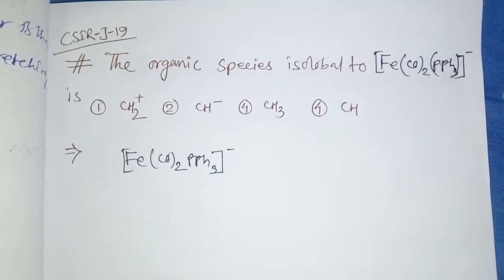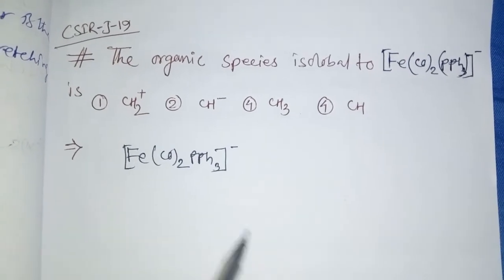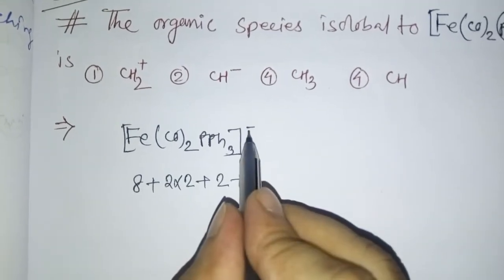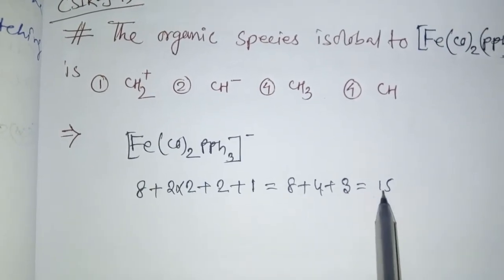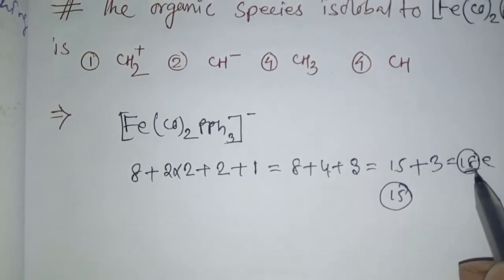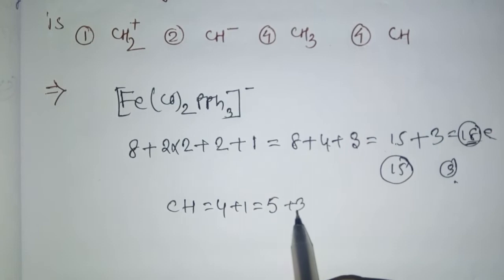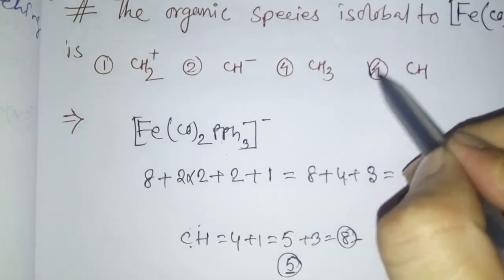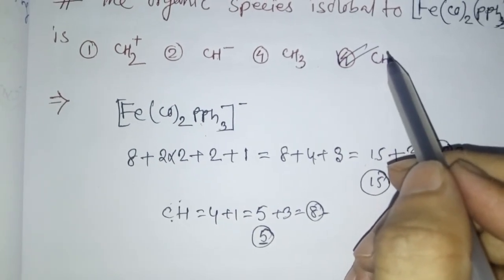Isolobal analogy//June 2019#Csir net